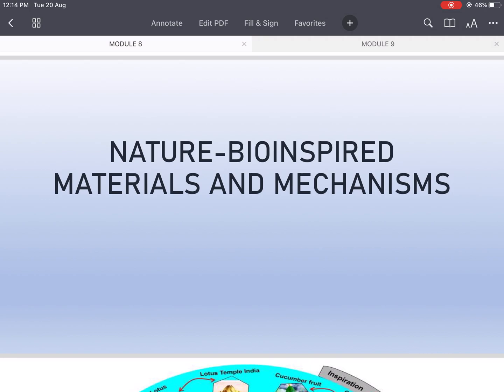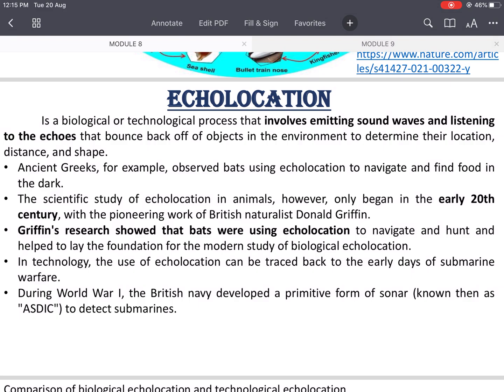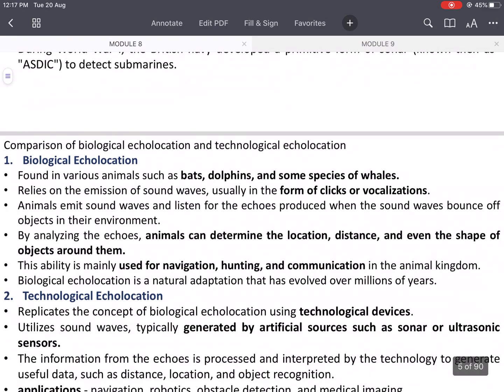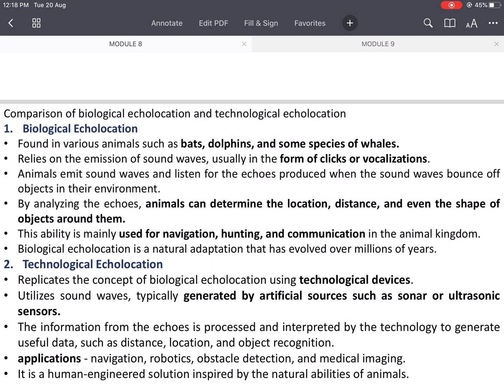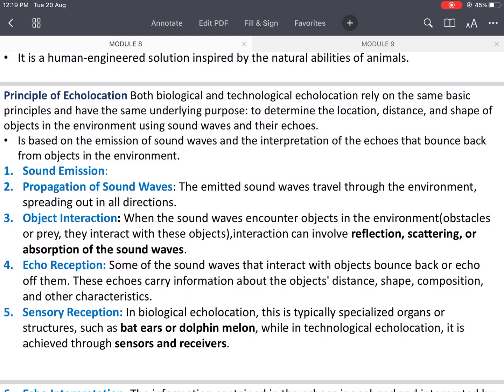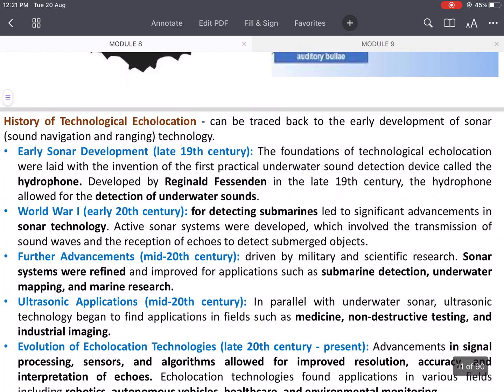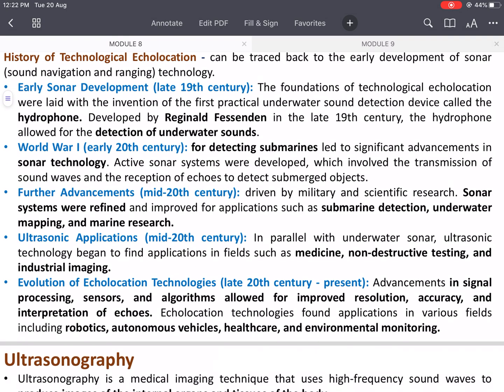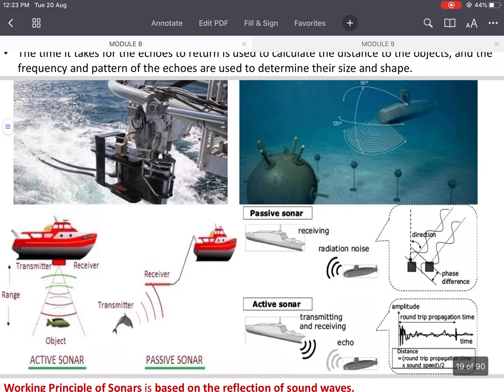Bird Flight and Echolocation